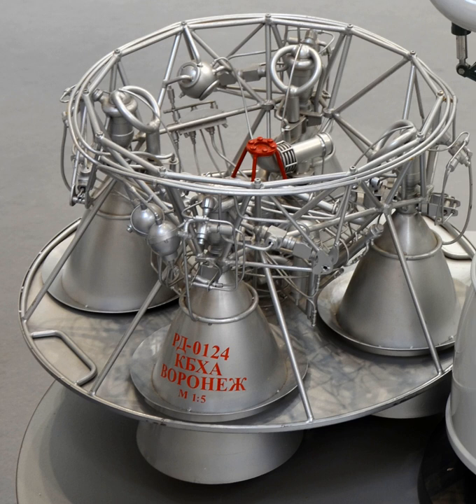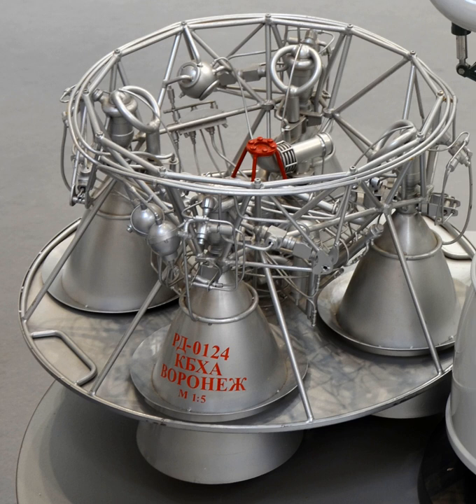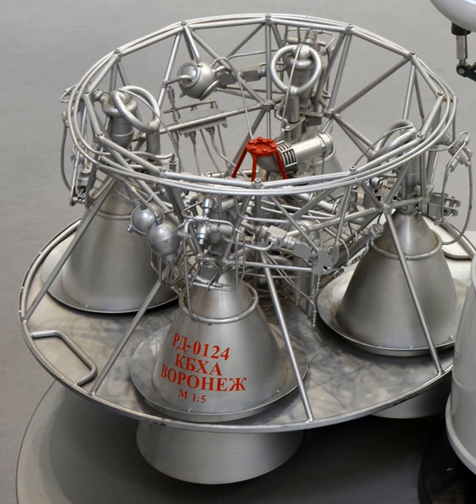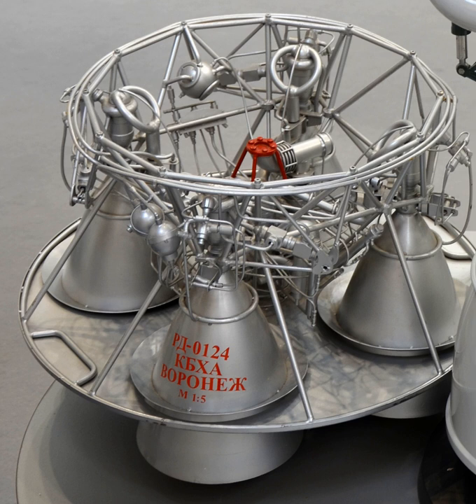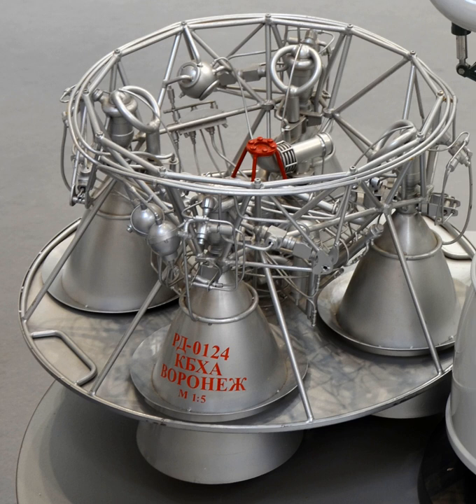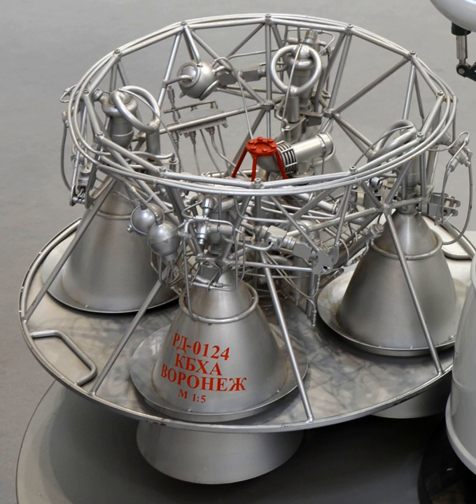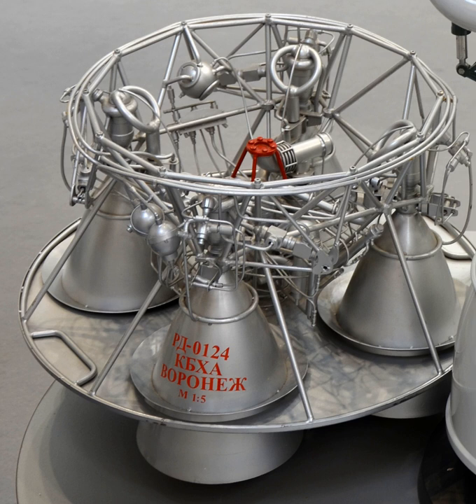RD-0124 | Wikipedia audio article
00:00:28 1 Design
00:01:07 2 History
00:01:33 3 Versions
00:03:17 4 See also

- Socrates

SUMMARY
The RD-0124 (GRAU Index 14D23) is a rocket engine burning liquid oxygen and kerosene in a staged combustion cycle. RD-0124 engines are used on the Soyuz-2.1b and Soyuz-2-1v. A slight variation of the engine, the RD-0124A, is used on the Angara rocket family URM-2 upper stage. RD-0124 is developed by Chemical Automatics Design Bureau.